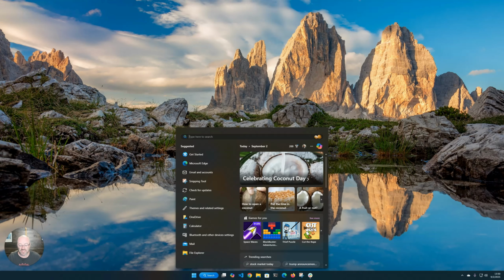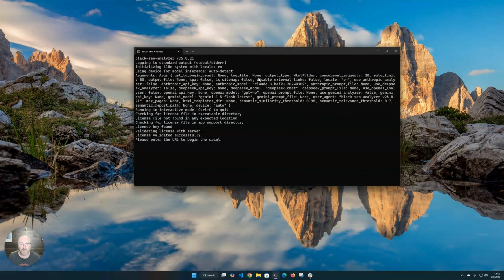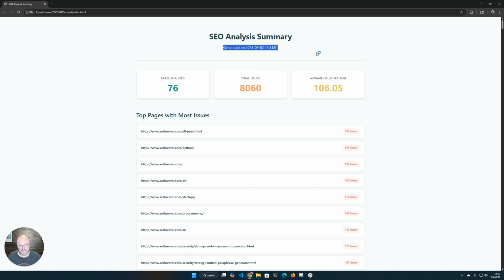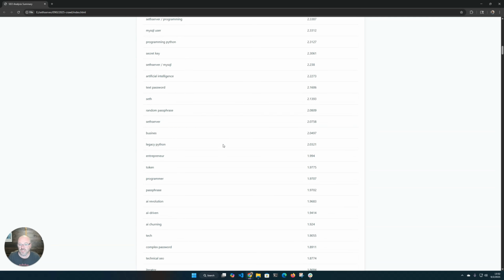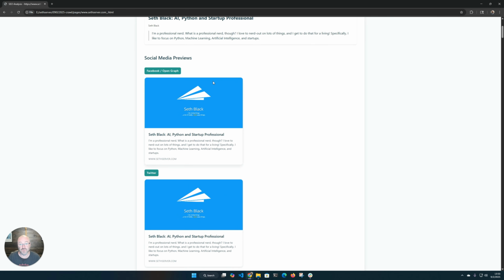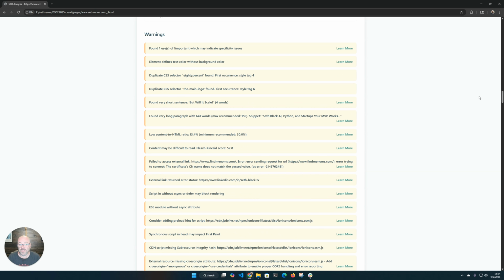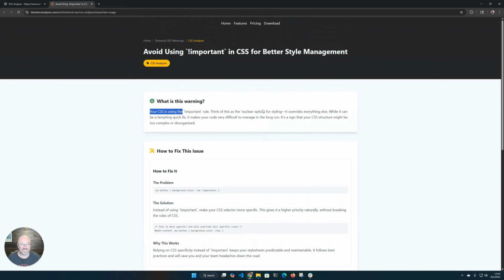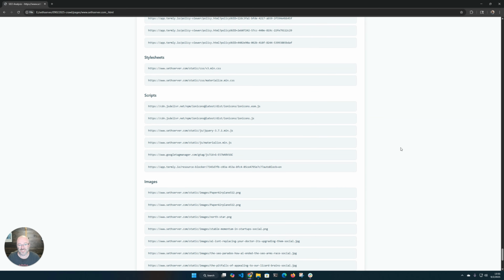Black SEO Analyzer Quick Walkthrough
Hi, I'm Seth, creator of Black SEO Analyzer! In this video, I'll walk you through a live demo of how you can perform a complete technical SEO audit on your website in just a matter of minutes.

Stop guessing what's holding your site back. With Black SEO Analyzer, you can go from zero to a full, actionable analysis of every single page. I'll show you how to crawl a site, interpret the results, and find the exact issues you need to fix to improve your rankings and user experience.

In this Demo, You'll See:
- How to kick off a website crawl (0:31)
- Analyzing 76 pages in less than two minutes! (1:51)
- Navigating the comprehensive report dashboard (2:16)
- How to find your top keywords and pages with the most issues (2:38)
- A deep-dive into a single page report, including titles, social previews, and web vitals (3:09)
- Understanding on-page keyword scoring (3:37)
- Using the new "Learn More" feature to get actionable advice on fixing errors (4:10)
- Auditing all internal/external links, scripts, and images on a page (5:06)

Whether you're trying to perform a keyword analysis, fix a stubborn bug, or get a specific page to rank higher, this tool will get you there faster.